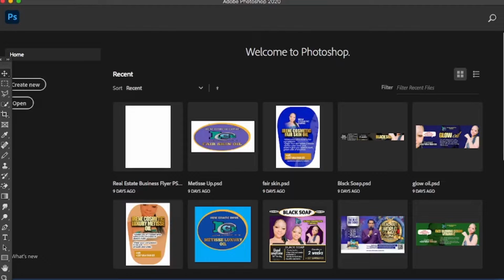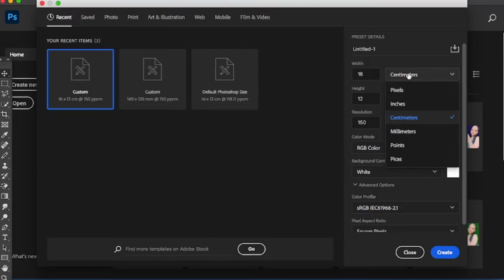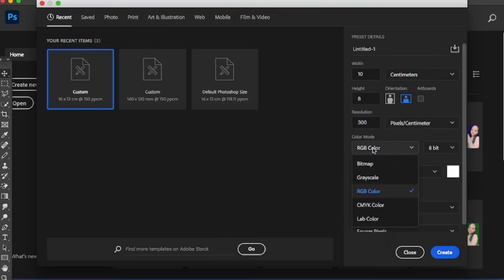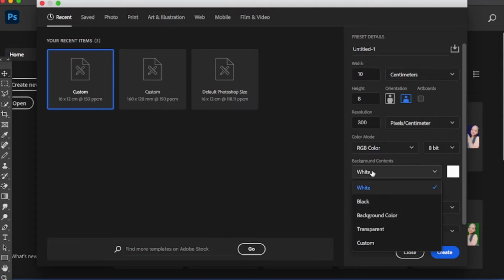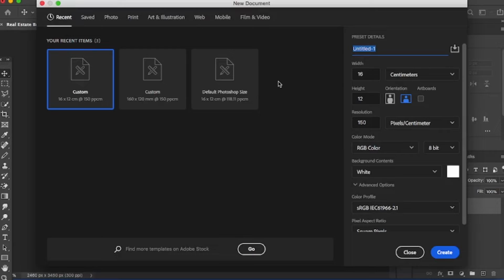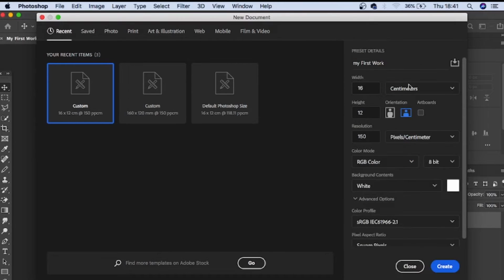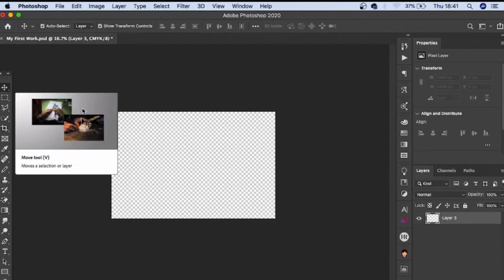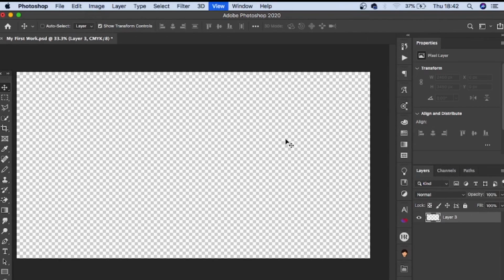Introduction to Photoshop lesson 1, How to create a new document and also how to resize it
here you will learn how to sent files through whatApp without a lost in quality

Weptech hub
The new digital world

Graphics designing
Video editing
Computer repairs
Consultation services
Training

Weptechhub.com

Gist
Write us we will be glad to work w